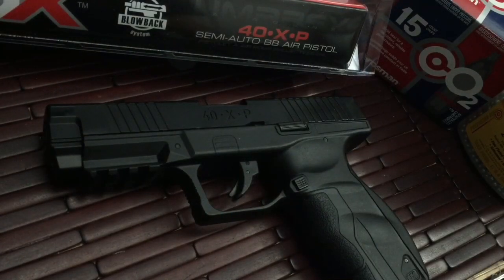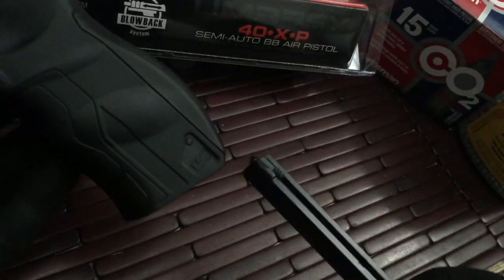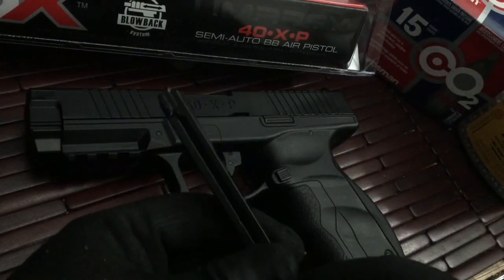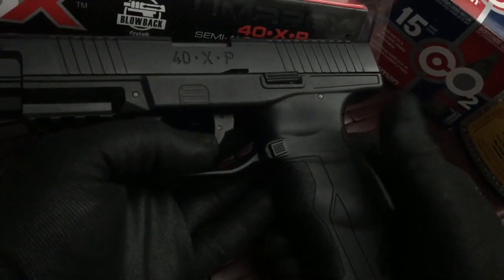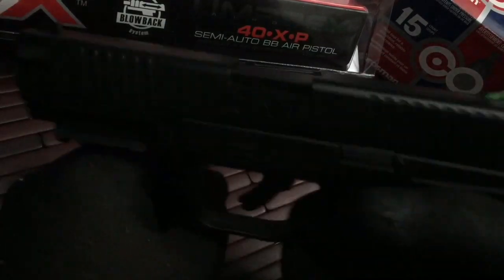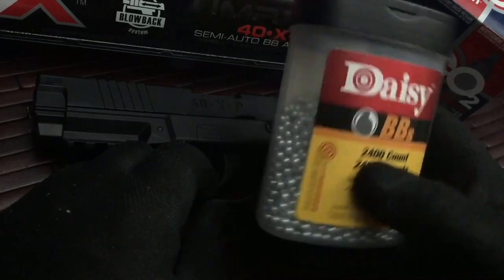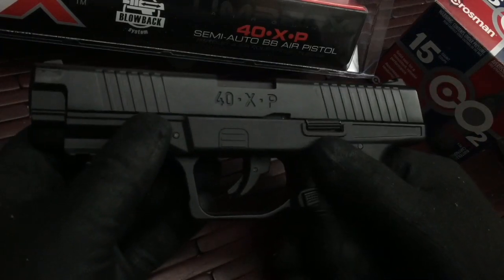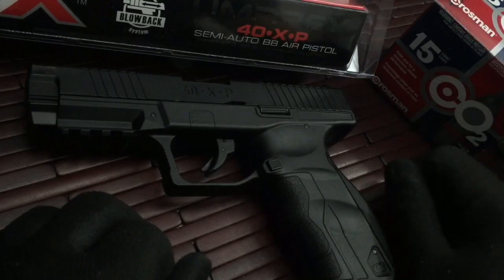Umarex 40.X.P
UX 40 XP. Steel BB. Gun reviewg
Umarex 40XP
related Videos:  Colt Commander CO2 Air Pistol,  Ruger P345 CO2 BB gun,  Umarex NXG APX rifle, Umarex XBG Carbine,  Airsoft Uzi pistol by Umarex, Umarex Morph 3X CO2 Air Gun,  Umarex XBG BB-gun,  SIG Sauer SP2022 CO2 BB Gun,  H&K MP5K BB. Gun